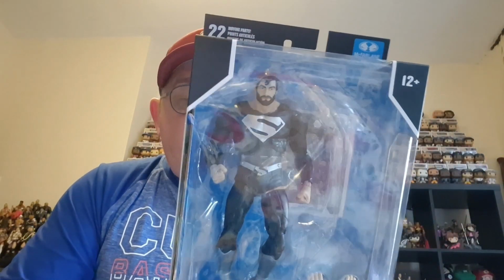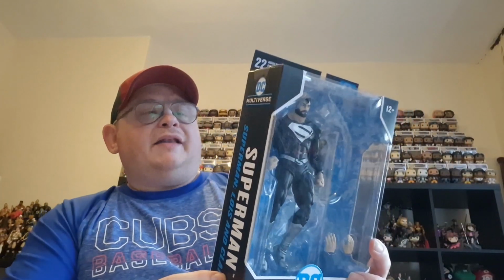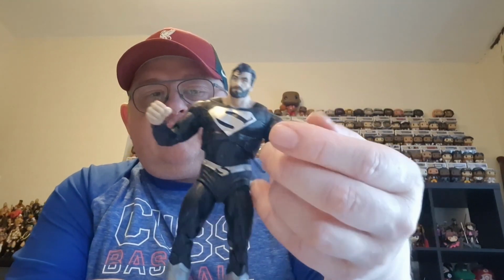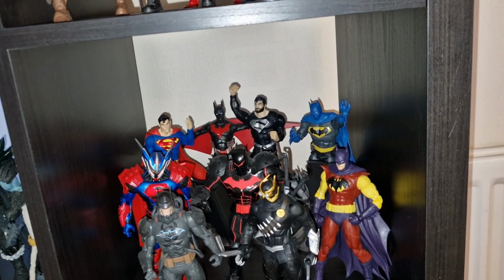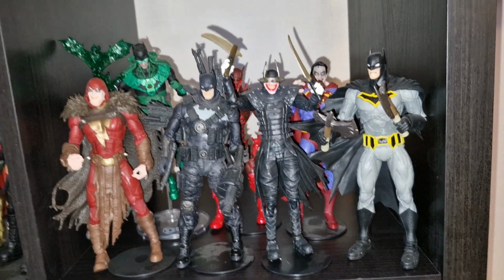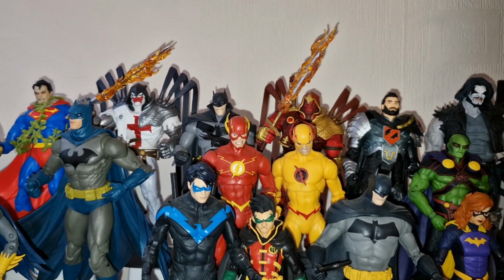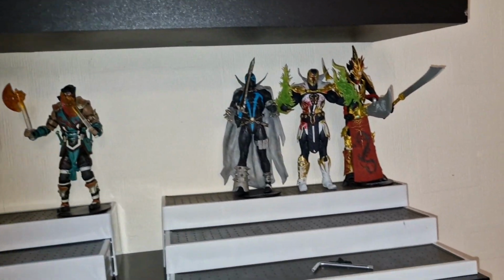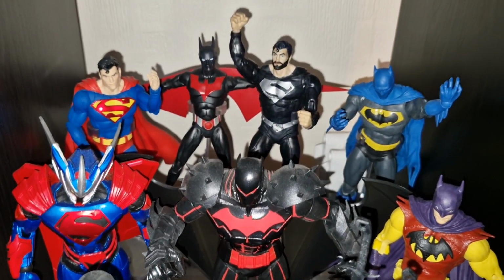Action Figure - McFarlane Toys Superman Solar Lois & Clark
New Superman Solar figure into the collection, and updated McFarlane Toys Display